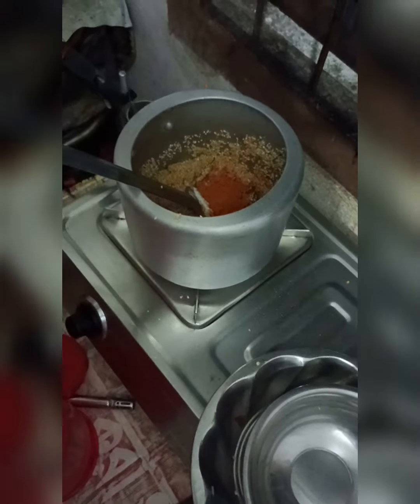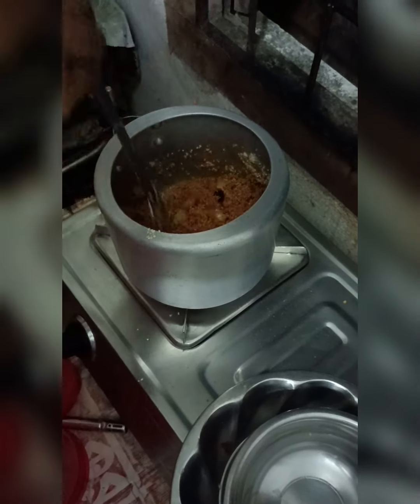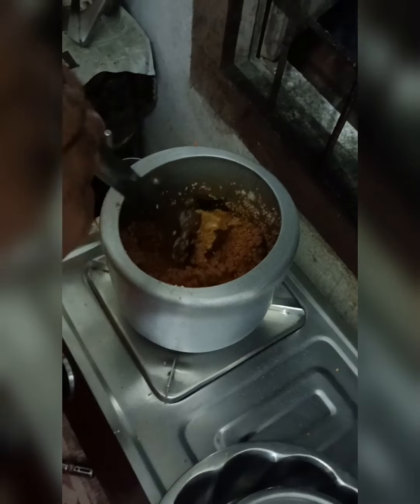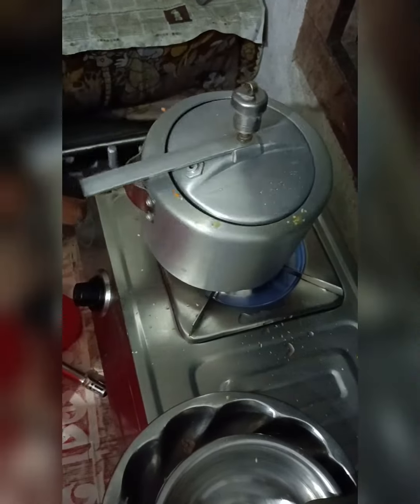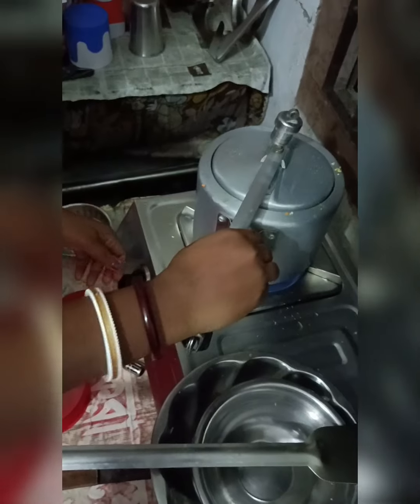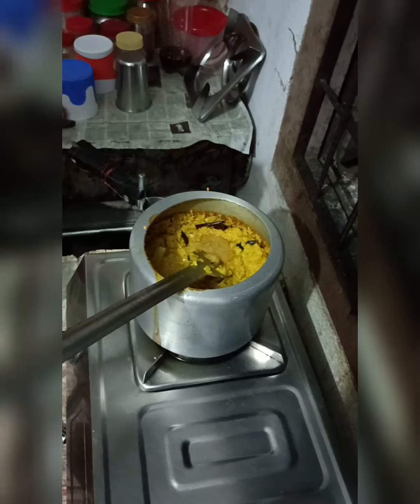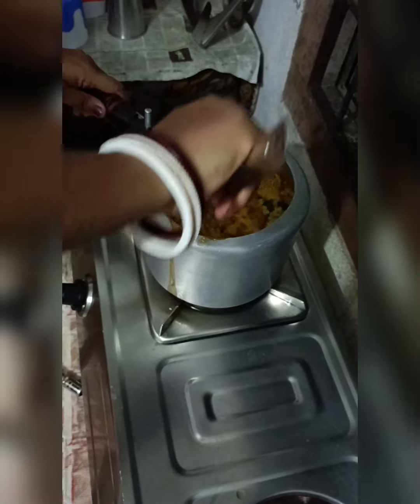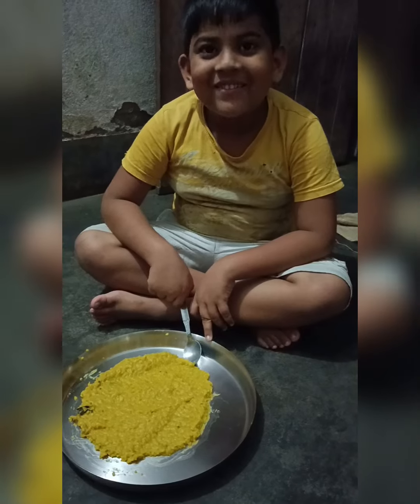ডালিয়া রেসিপি কিভাবে করবে তা স্টেপ বাই স্টেপ ভিডিওর মাধ্যমে দেখানো হবে।।